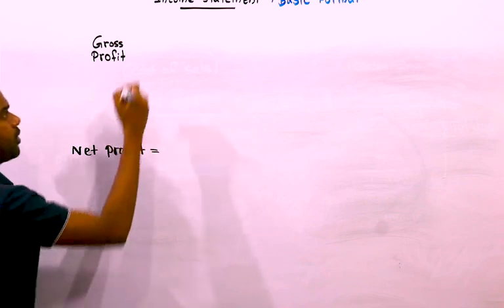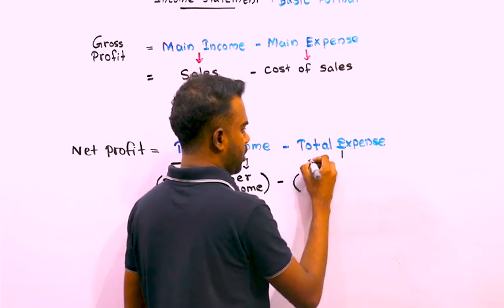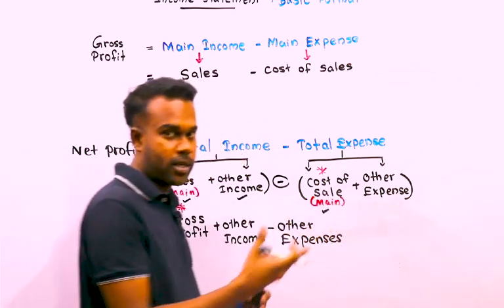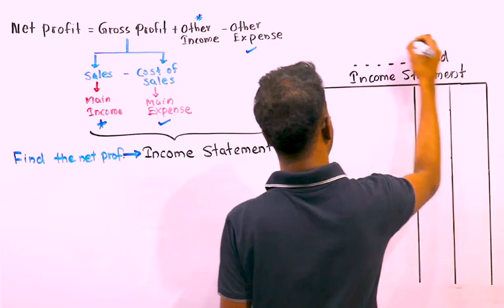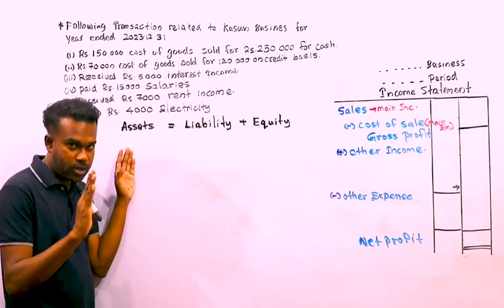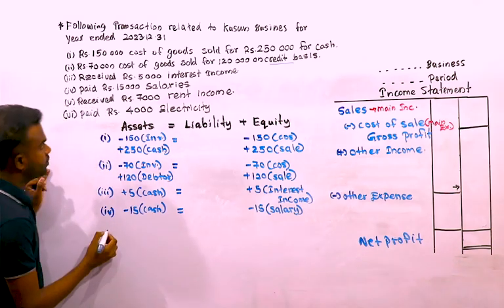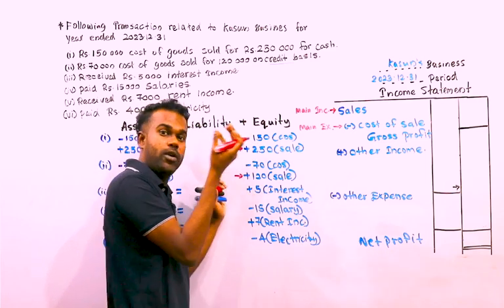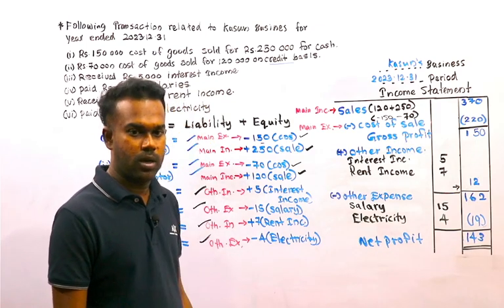Income Statement (basic) | English Medium | Ruwan Weerage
English Medium Accounting
Maxicon: Kiribathgoda
London Bridge: Kandy